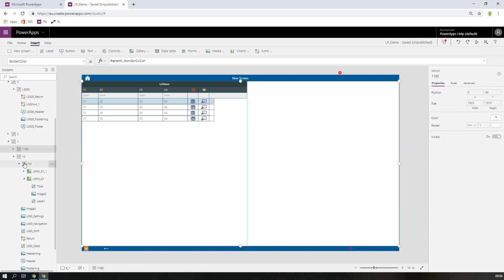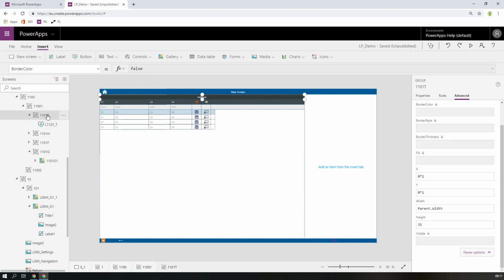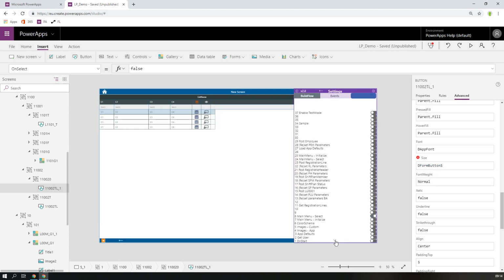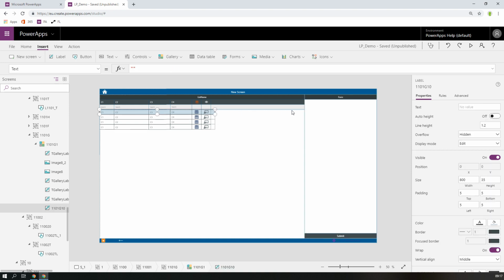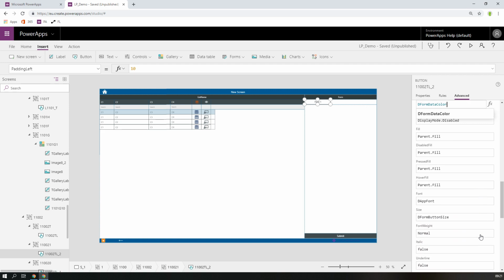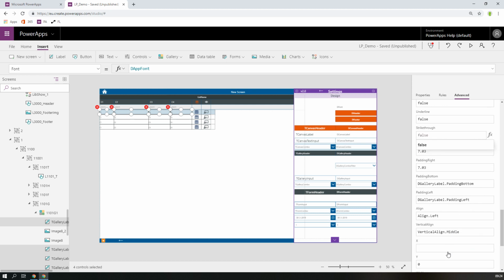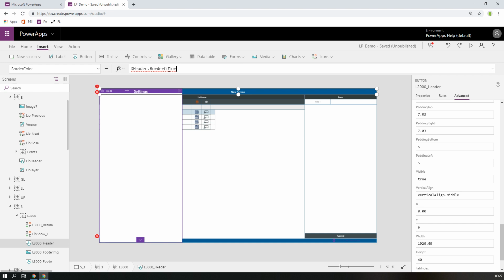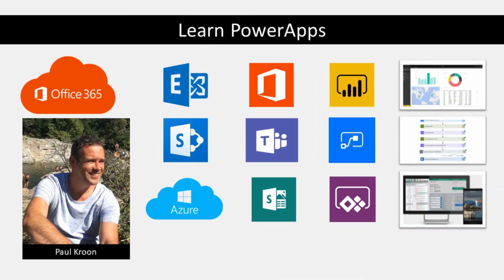Learn PowerApps | 33 | Canvas | Form - building custom forms Part 1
In this blog I show tricks and technics I learn by Building PowerApps myself. If you are starting to Learn PowerApps or just like to see some easy solutions this blogs will definitely help you.

In this video we start with our custom forms and in the proces change our design schema to our new ColorSchema.

If you like my video's please like and subscript to my channel and if you like me to do a specific topic and post below.